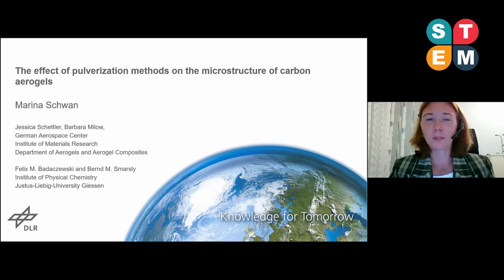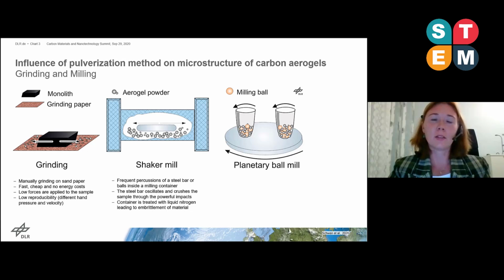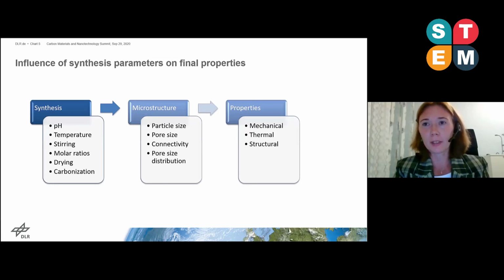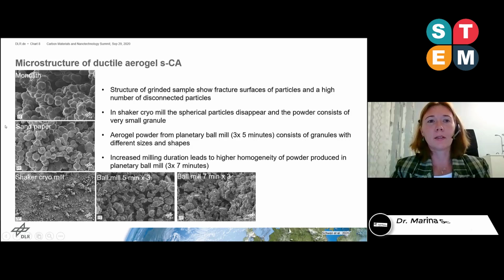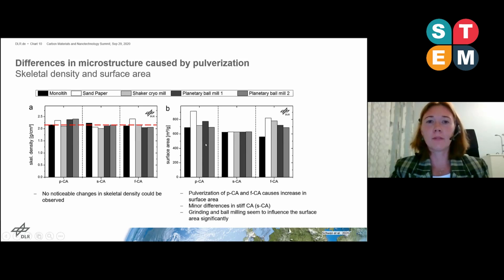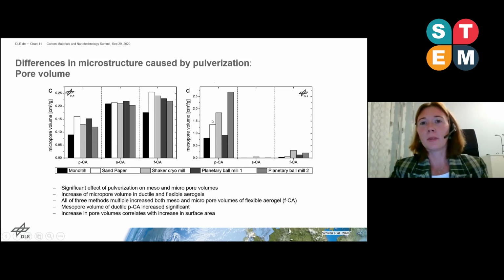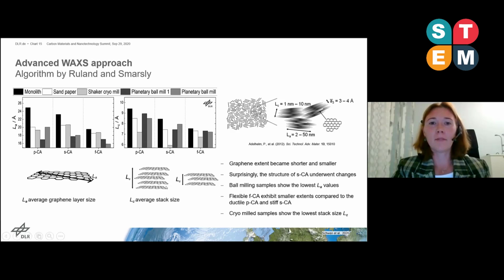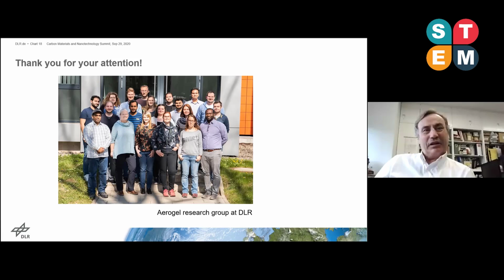Dr. Marina Schwan | Carbon Materials and Nanotechnology (Chapter 2) | STEM Conferences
Online Summit on Carbon Materials and Nanotechnology (Chapter 2, 2020) September 29th, 2020 is an international platform for scholars, researchers and practitioners to discuss interdisciplinary research and practices in the fields of Carbon Materials and Nanotechnology.